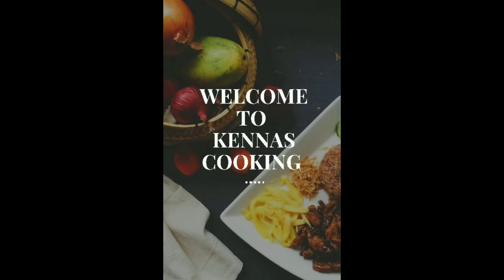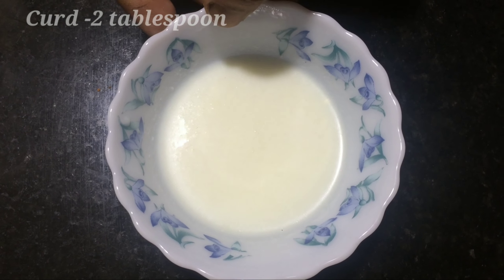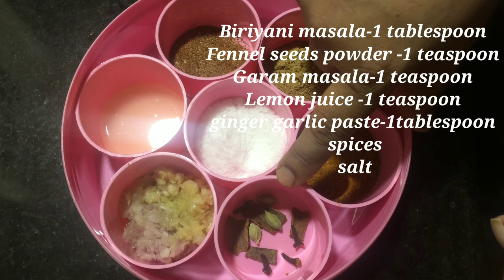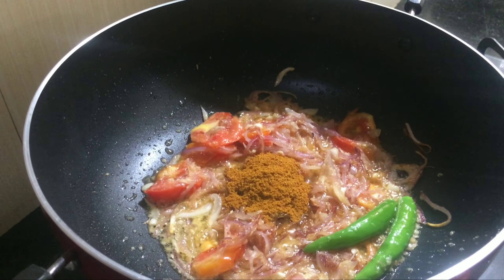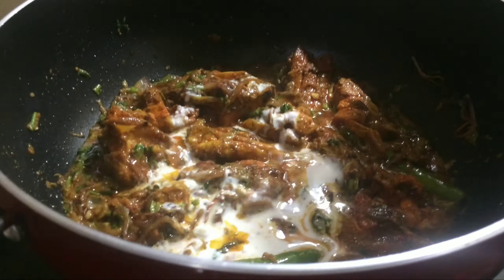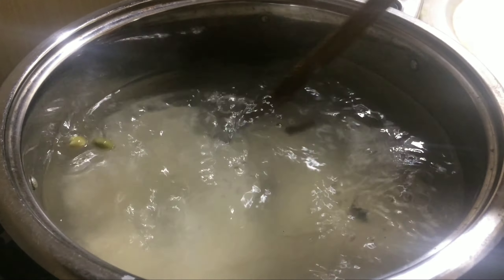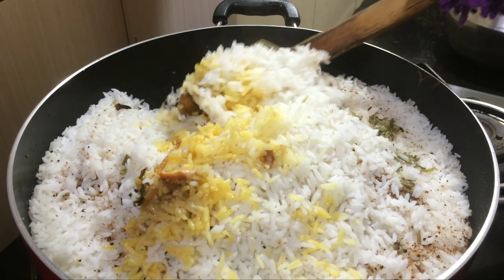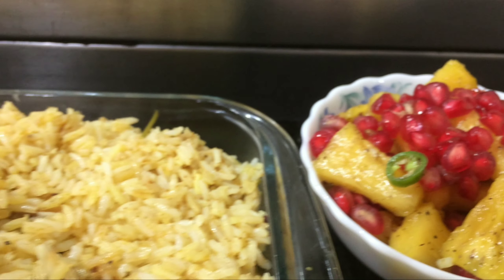Easy Chicken Biriyani||chicken fry biryani||variety salad recipe||iftar special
Easy Chicken Biriyani||chicken fry biryani||chicken biryani||chicken fried biriyani||iftar special||

കൂടെ ആ BELL ബട്ടൻ കൂടെ പ്രസ് ചെയ്യൂ.
എങ്കിൽ ഞങ്ങൾ upload ചെയ്യുന്ന വീഡിയോ നിങ്ങൾക്ക് ഉടനെ തന്നെ കാണാവുന്നതാണ് ..
വീഡിയോ ഇഷ്ടമായൽ share ചെയ്യാൻ ഒരിക്കലും മറക്കരുത് ട്ടോ ..

Aspiring home cook.Trying to outdo myself one dish at a time! I like cooking for my friends and sharing taste  and joy that food brings one another!

My ifthar snacks:

CHICKEN FLOWER POT

ARABIAN CHICKEN ALEESA

JACKFRUIT SEED CHICKEN CUTLET

CHICKEN CAKE

IRANI POLA

CHICKEN POPCORN

TASTY CHICKEN SNACK

KFC CHICKEN FRY

6 VARIETY IFTHAR DRINKS

HOMEMADE PIZZA

CHICKEN ROLL

RING  SAMOSA